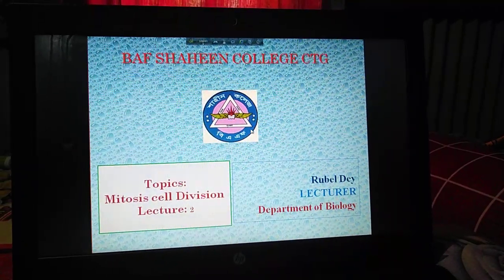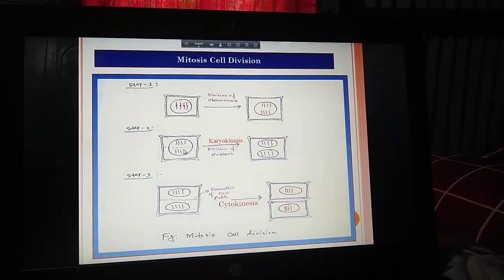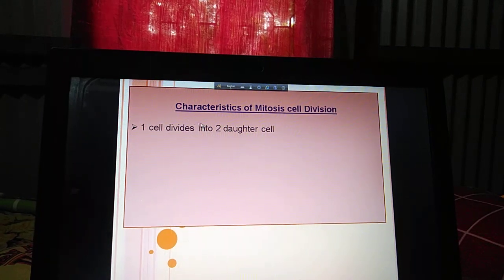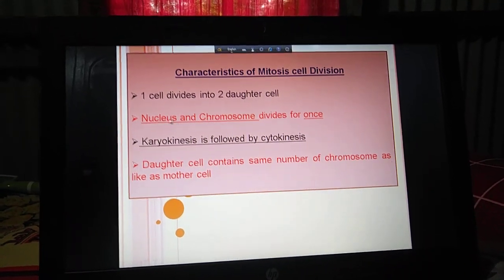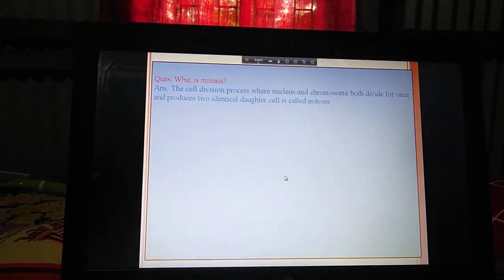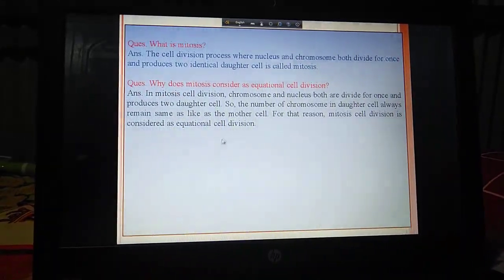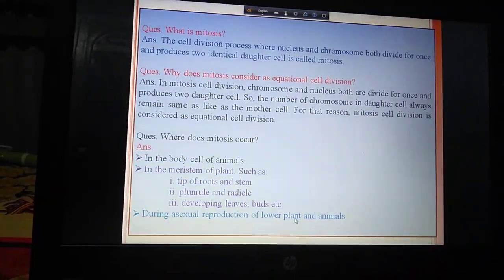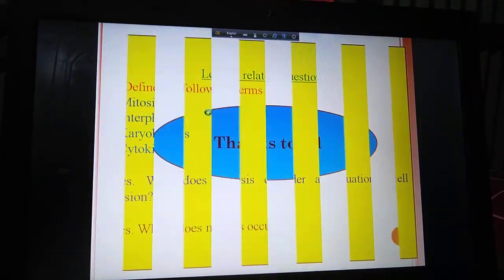Basic information of mitosis cell division, Rubel Dey sir, Class:IX& X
Definition of mitosis, characteristics of mitosis. Definition of interphase, karyokinesis. Cytokinesis, equational cell division, where does mitosis take place?